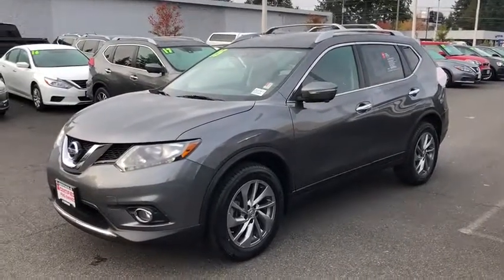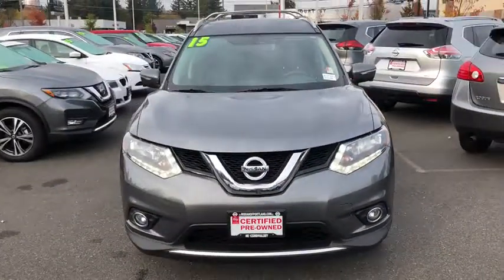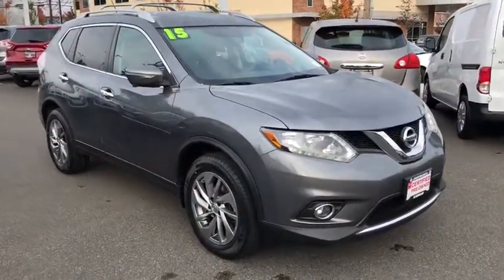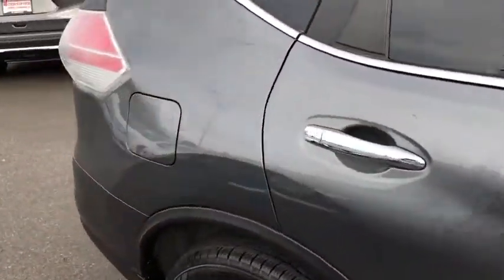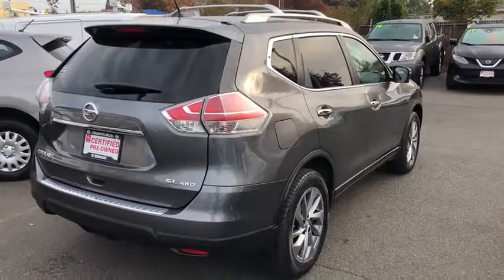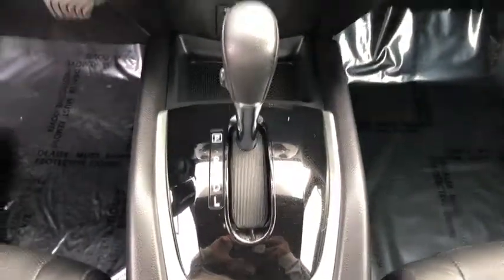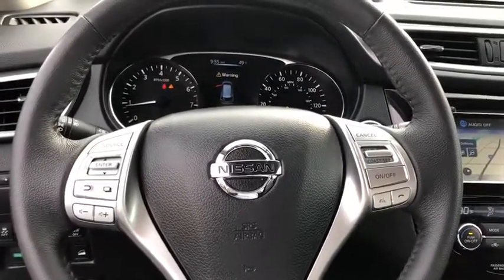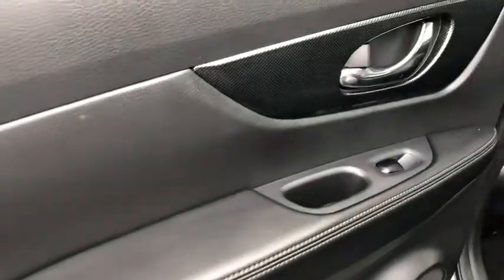2015 Nissan Rogue Portland, Beaverton, Vancouver, Gresham, Hillsboro, OR 2037473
GUN METALLIC Used 2015 Nissan Rogue available in Portland, Oregon at Nissan of Portland. Servicing the Beaverton, Vancouver, Gresham, Hillsboro, OR area.

CARFAX 1-Owner, GREAT MILES 42,380!